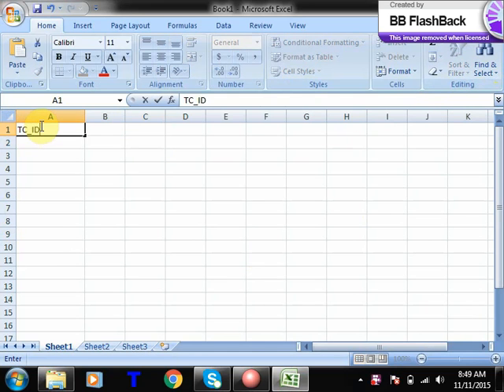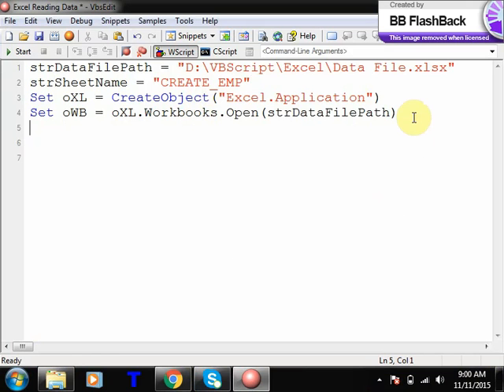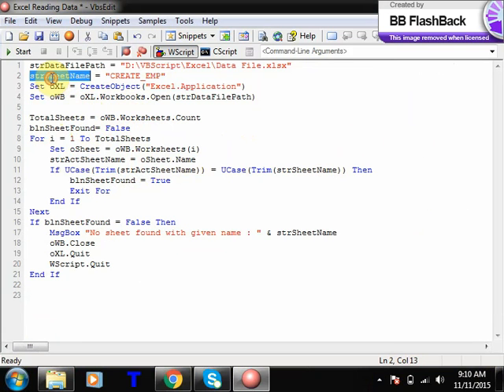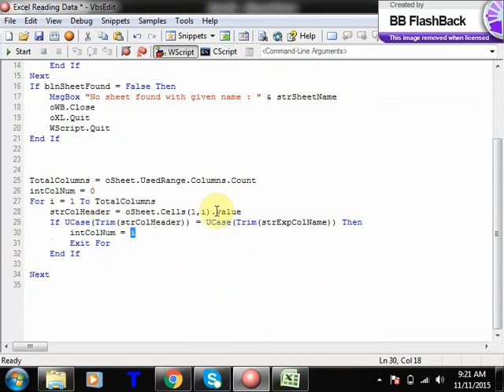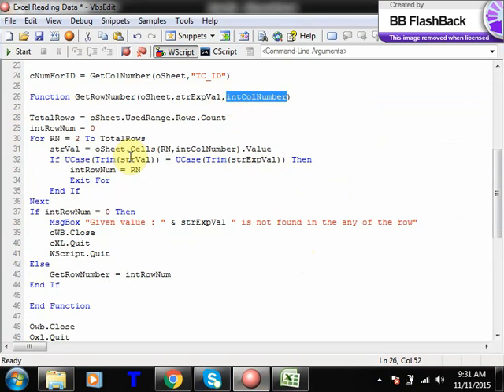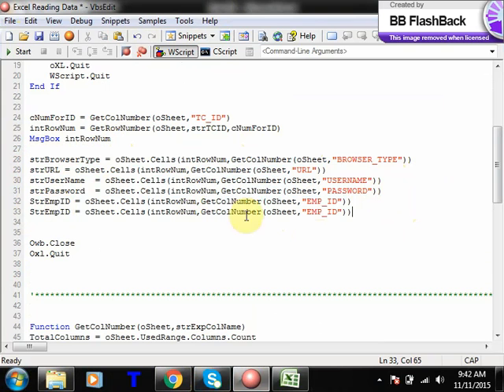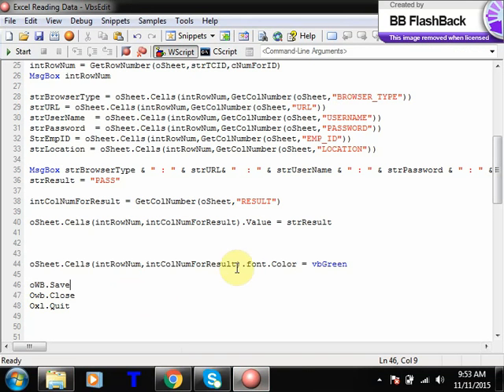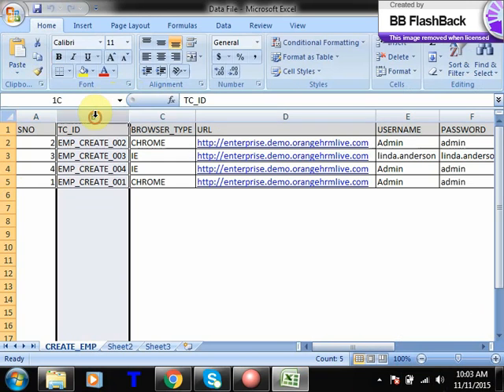VBScript - Excel background colors or font styles and ranges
This video explains how to interact with excel cells to change font or background colors and how to work with ranges.